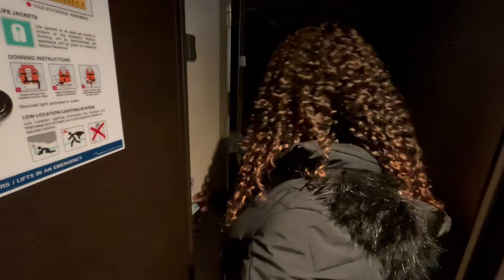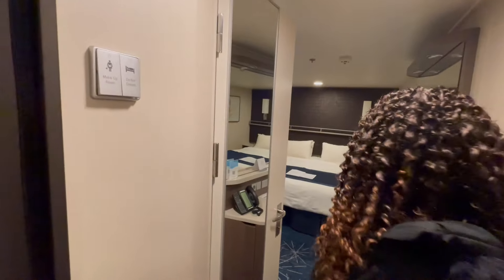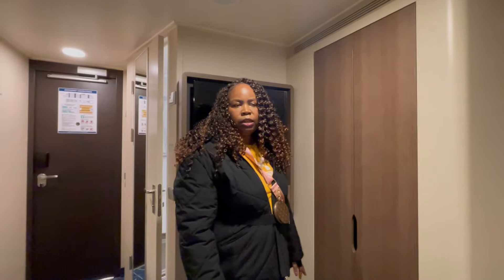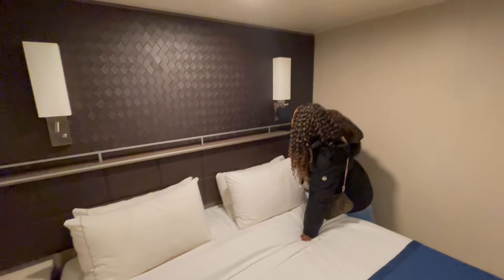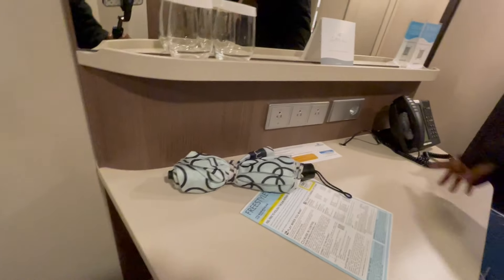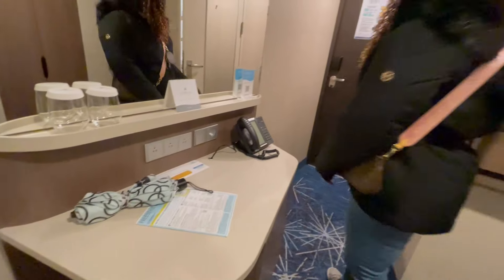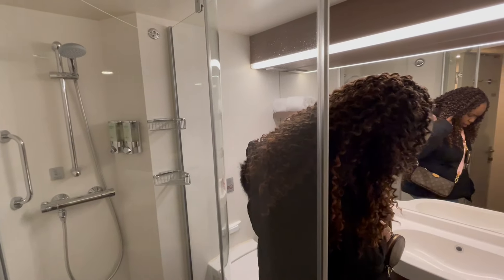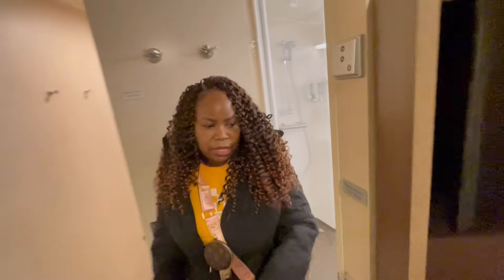NCL BLISS INTERIOR CABIN #5703 WALKTHROUGH/CABIN TOUR/ HONEST THOUGHTS